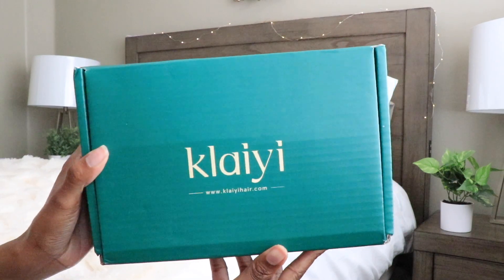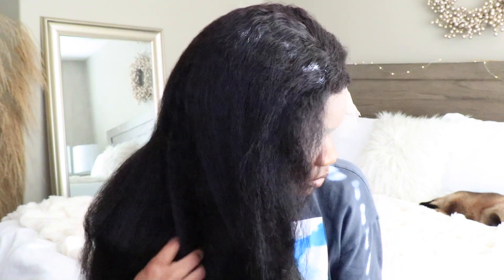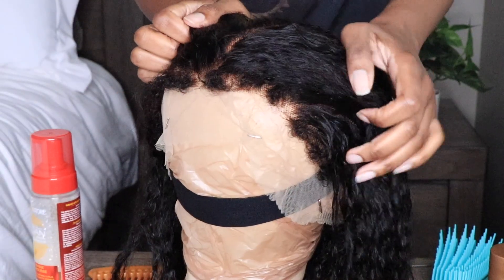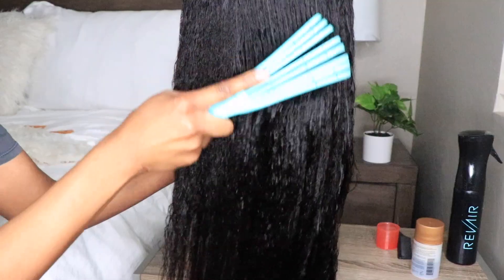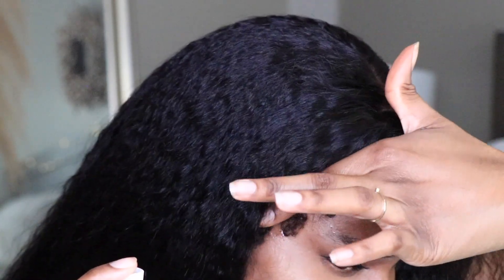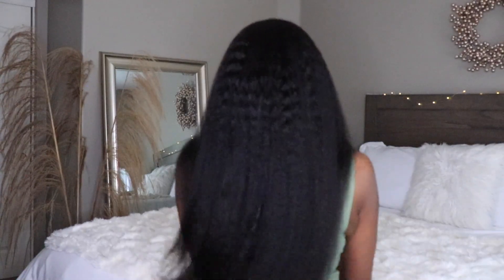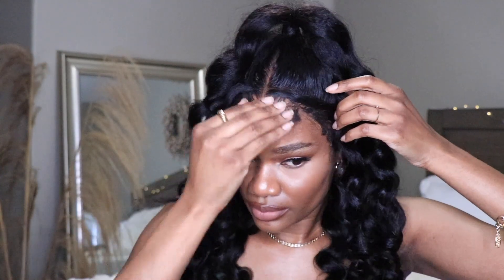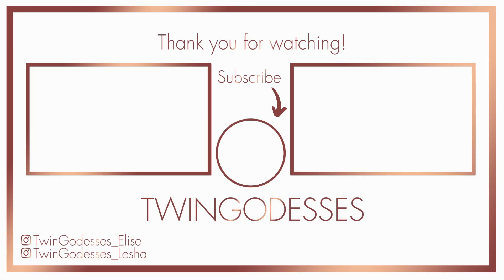Putting This 4C Kinky Edges Lace Wig In A UPDO?!?! 😮 MUST SEE!! | TwinGodesses | Feat. Klaiyi Hair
Hair Info: 24inch 13*4 lace front wig, kinky straight with kinky edges, natural color

🛒 PRODUCTS MENTIONED 🛒
Canvas Block Set
Dying Kit
Kaleidocolors Bleach Powder
Pure White 30 Vol Developer
Purple Shampoo
Carols Daughter Wash Day Delight Conditioner
KeraCare Wax Stick
Negative Ion Hair Dryer
Round Brush
Hot Comb
Creme of Nature Foaming Wrap Mousse
Wow Anti-Frizz Glass Spray
BioSilk Silk Lite Therapy Serum
Wow Glass Spray
Denman Paddle Brush
Edge Brush
Parting Comb and Clips
Brow Razor for Lace
Elastic Band for Melt
La Pro Concealer Toffee
Bedhead Mini
Mac Powder Foundation Darkest Deep
Fenty Foundation 420

T I K T O K :
TwinGodesses